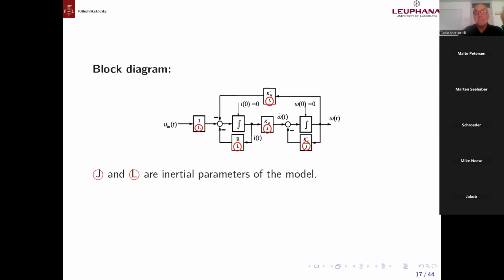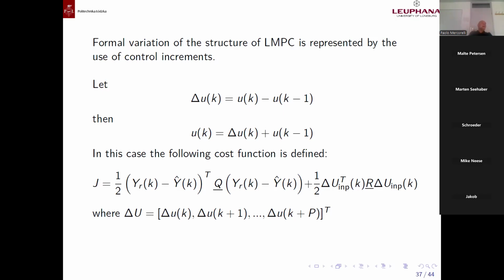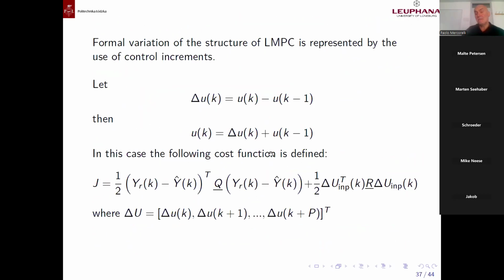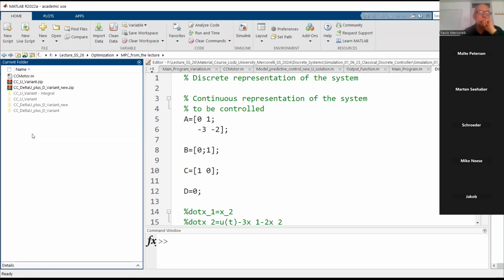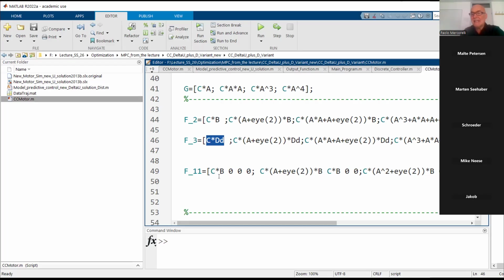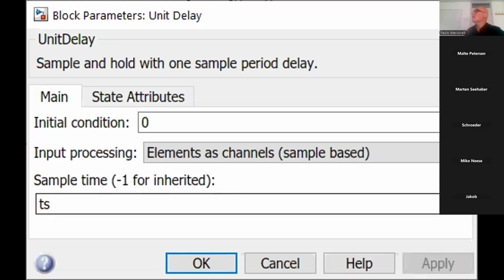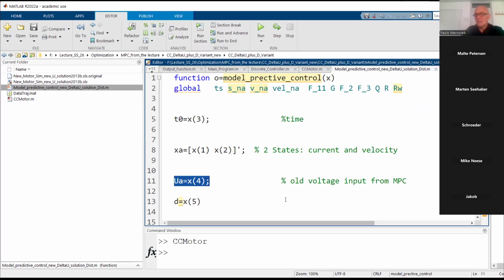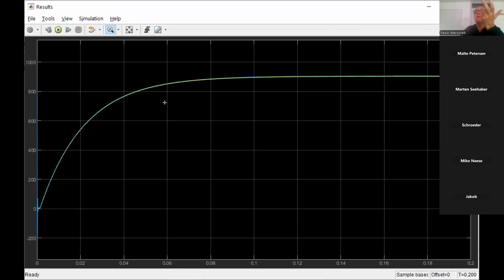Kyb_Lecture_05_Part_A